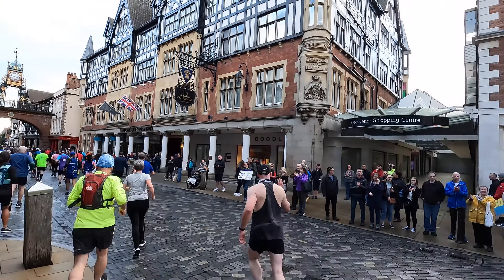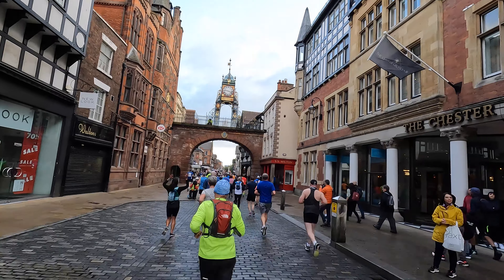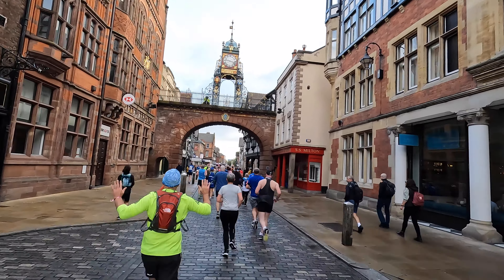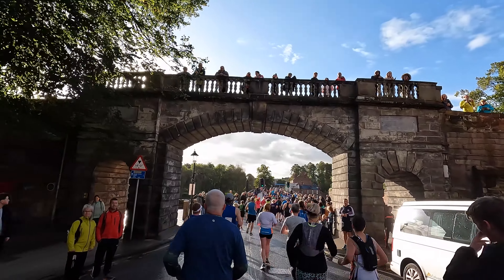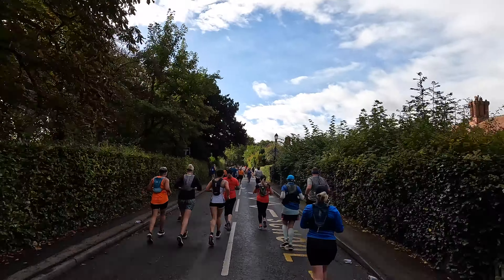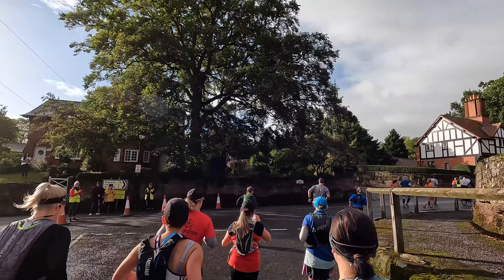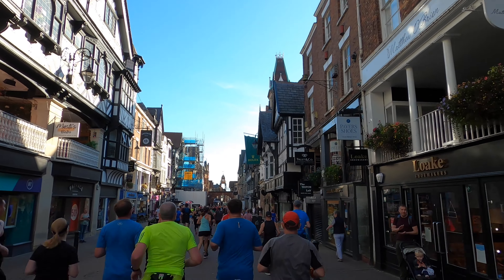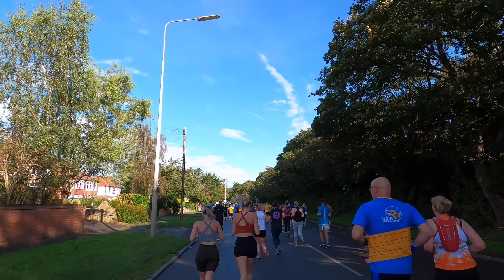GoPro Hero 8 vs GoPro Hero 10 | Worth Upgrading? A Runners Perspective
I've upgraded from a GoPro Hero 8 to a GoPro Hero 10, lets take a deep dive into the good and the bad of using a GoPro from the perspective of a runner.